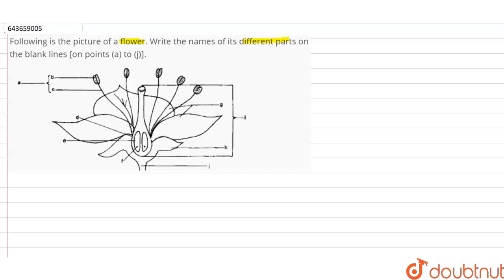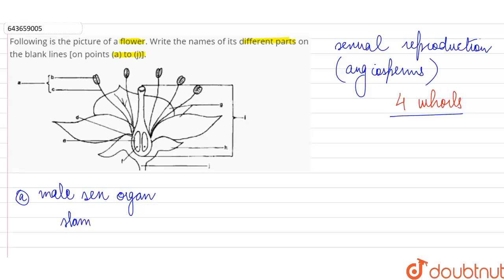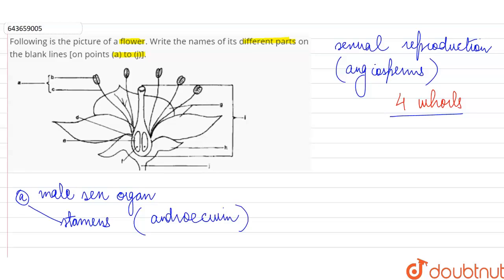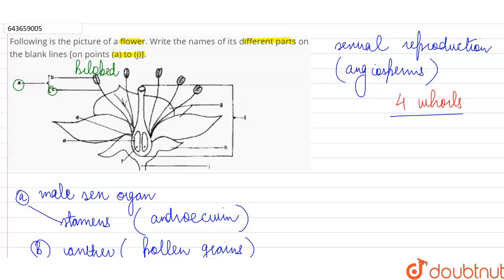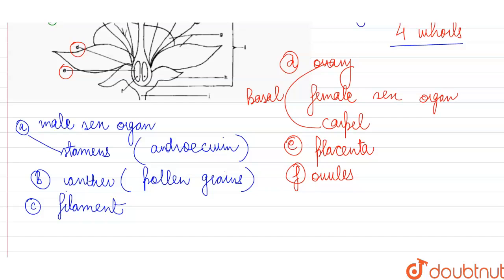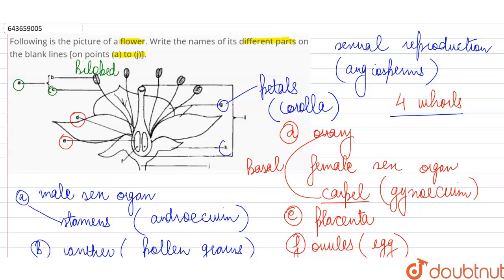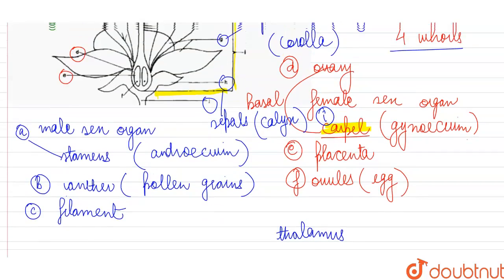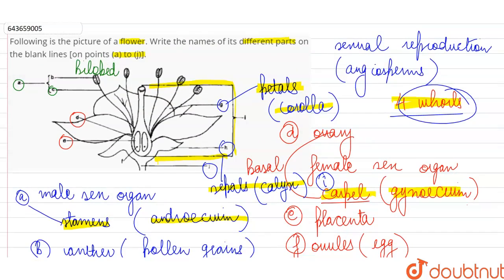Following is the picture of a flower. Write the names of its different parts on the blank lines ...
Following is the picture of a flower. Write the names of its different parts on the blank lines [on points (a)to (j)].
Class: 6
Subject: BIOLOGY
Chapter: PRACTICE ASSIGNMENT
Board:ICSE

👉 Have Any Query? Ask Us.

Our Telegram Pages:
class 6
6 class ka math syllabus